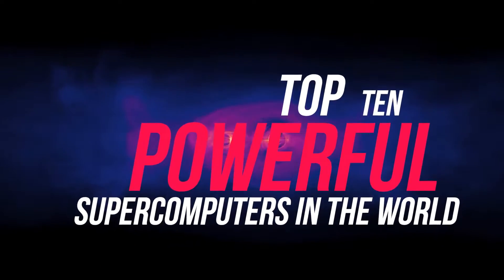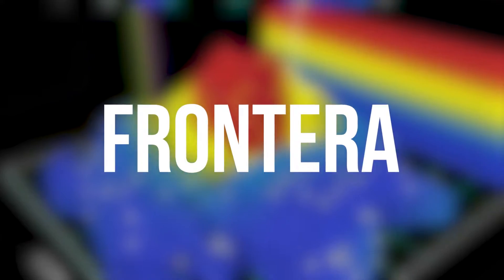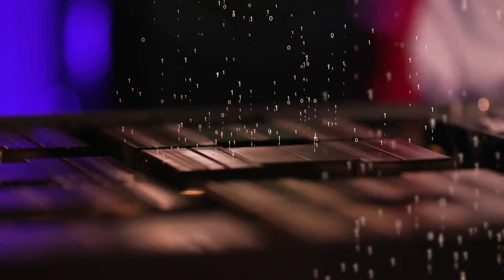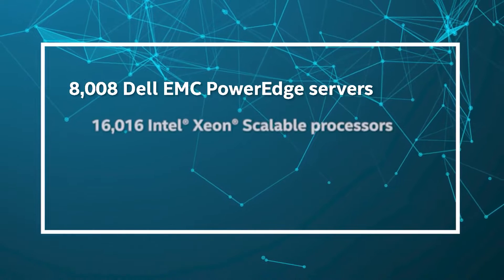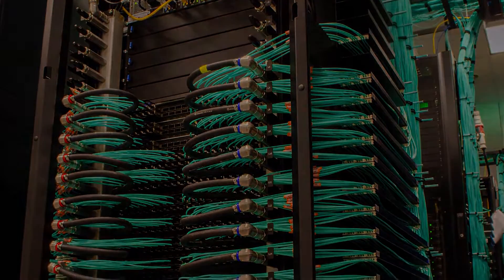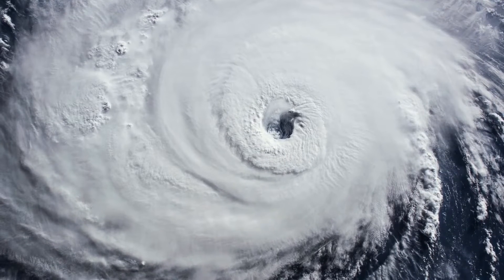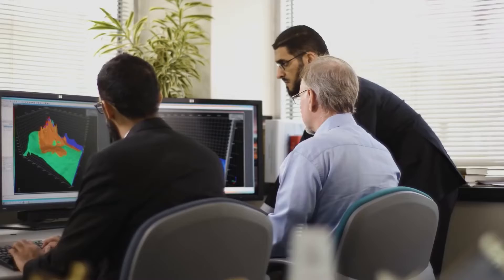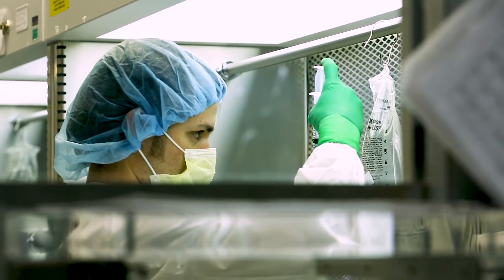Top 10 MOST POWERFUL Supercomputers in the WORLD!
In this video, we breakdown the 10 most powerful supercomputers in the world!